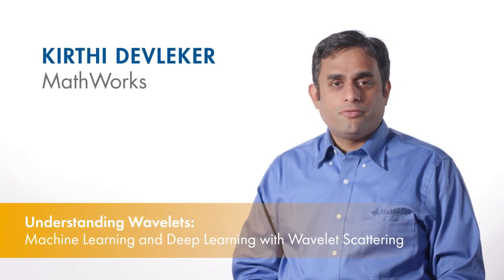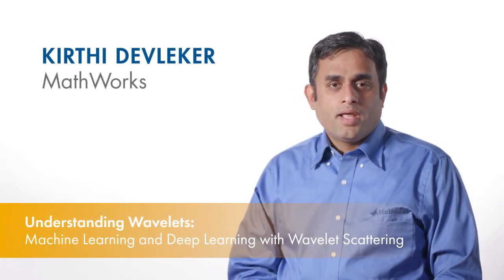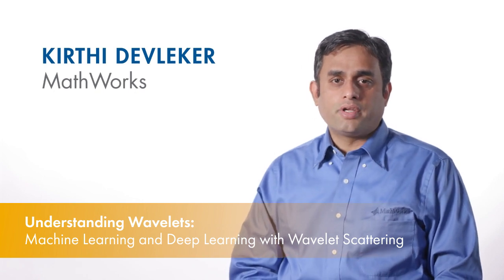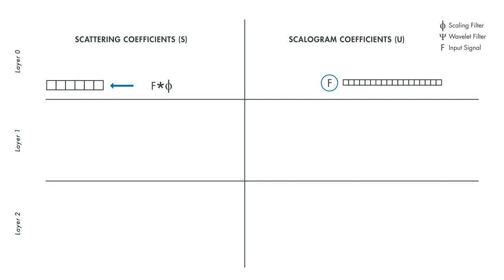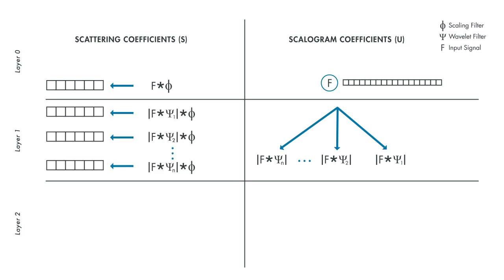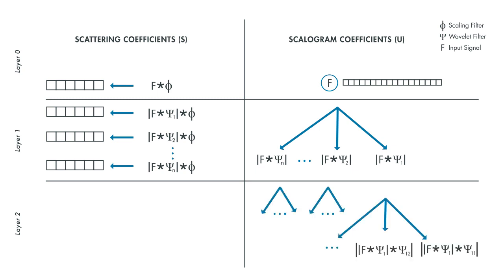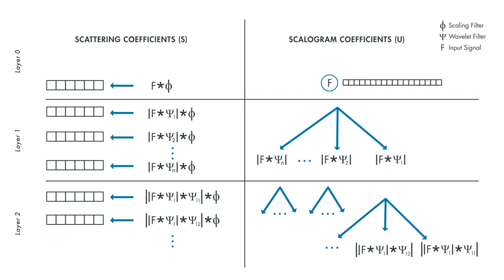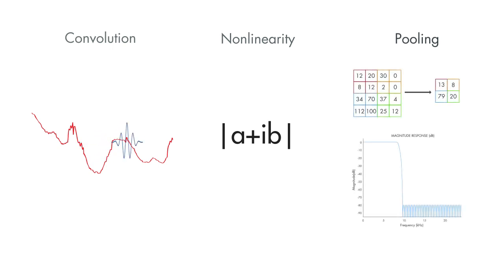Machine Learning and Deep Learning with Wavelet Scattering | Understanding Wavelets, Part 5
Wavelet scattering networks help you obtain low-variance features from signals and images for use in machine learning and deep learning applications. Scattering networks help you automatically obtain features that minimize differences within a class while preserving discriminability across classes. An important distinction between the scattering network and deep learning framework is that the filters are defined a priori as opposed to being learned as in the case of deep convolutional networks. As the scattering transform is not required to learn the filters, you can often use scattering successfully in situations where there is shortage of training data. You can also visualize and interpret the features extracted by the wavelet scattering network. Once the features are extracted, you can train and evaluate various machine learning algorithms, such as support vector machine (SVM) and random forest, or deep learning algorithms, such as long short-term memory (LSTM) networks.